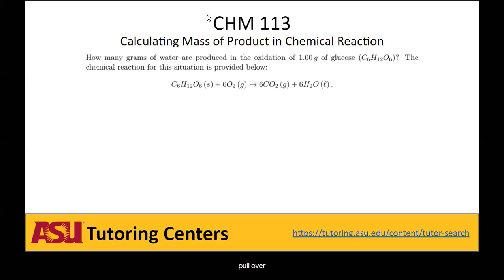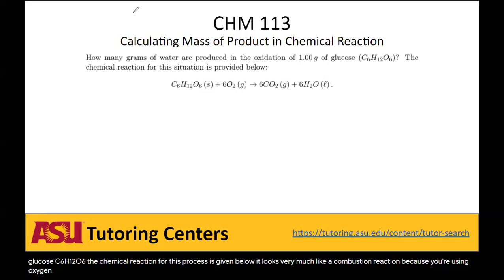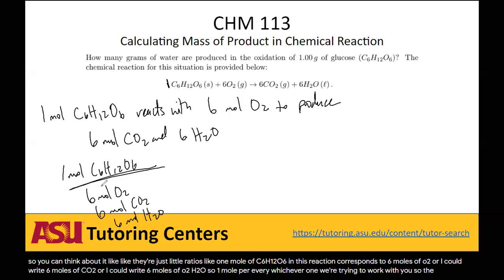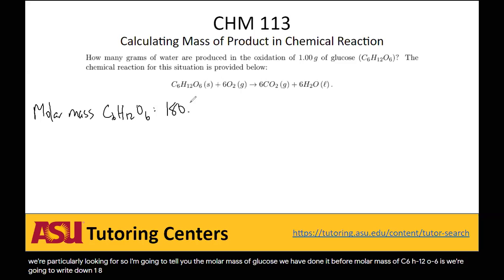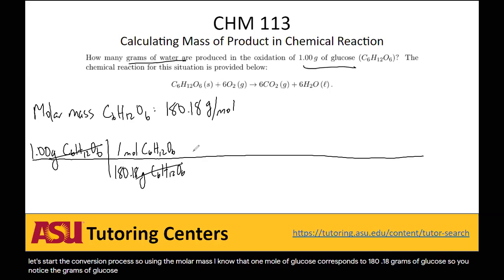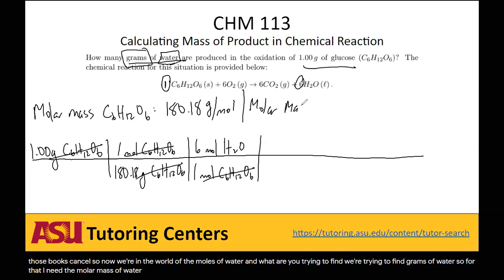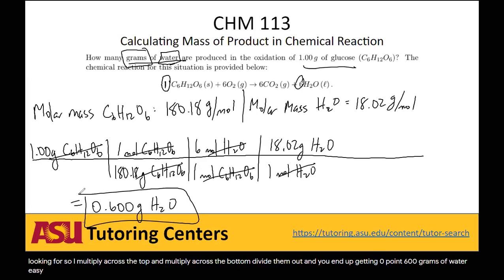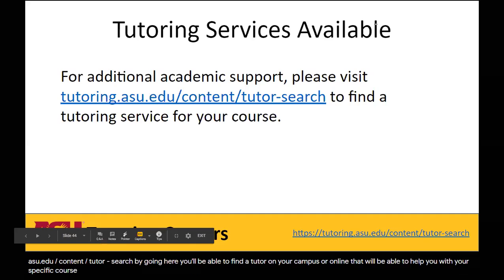Calculating Mass of Product in Chemical Reactions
This is a video covering the topic: Stoichiometry, Balanced Equation, Balance, Weight, Products, Reactants, Quantitative Information
If you want more practice with these subjects check out these resources on our Inscribe channel: